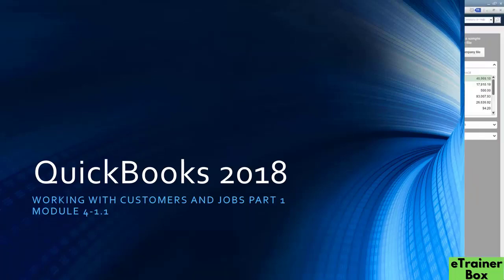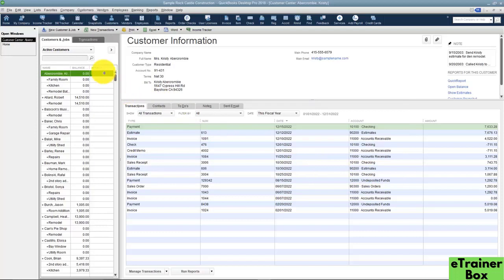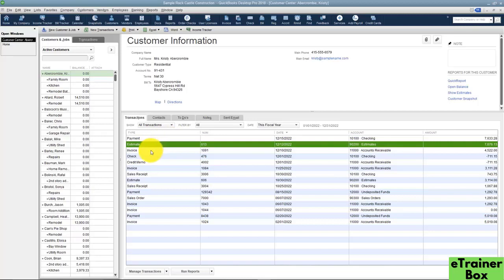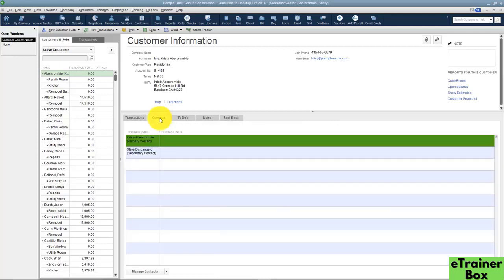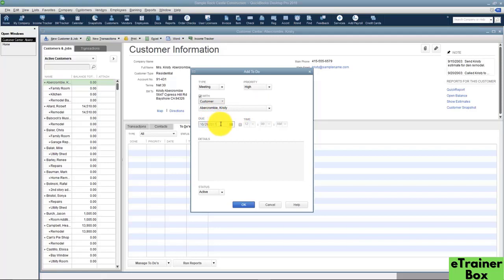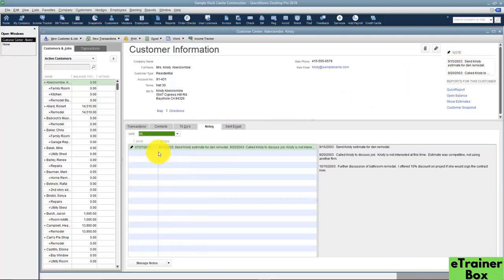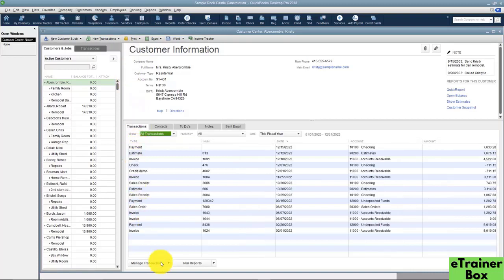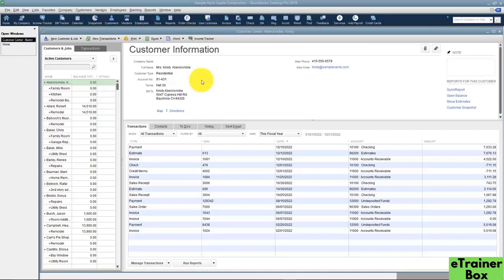Mastering QuickBooks Pro: Working with Customers and Jobs | Lecture 12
Welcome to our comprehensive QuickBooks Pro course where we demystify the art of working with customers and jobs! 🚀 Whether you're a small business owner, entrepreneur, or accounting professional, mastering these essential features can revolutionize your financial management.

📚 **Course Highlights:**
- **Customer Management Mastery:** Dive deep into creating and managing customer profiles efficiently. Learn how to track transactions, manage receivables, and foster strong customer relationships.

- **Job Tracking Expertise:** Unleash the power of QuickBooks Pro for seamless job tracking. From project inception to completion, discover how to manage tasks, expenses, and revenues effortlessly.

- **Invoicing Like a Pro:** Streamline your invoicing process and ensure timely payments. Get hands-on experience in creating professional invoices, sending reminders, and recording payments with precision.

- **Customization for Your Business:** Tailor QuickBooks Pro to fit the unique needs of your business. We'll guide you through customization options that enhance your workflow and boost productivity.

- Practical, hands-on tutorials that bridge theory with real-world applications.
- Expert insights and tips to maximize your efficiency and accuracy in QuickBooks Pro.
- Lifetime access to course materials, ensuring you can revisit and reinforce your learning at your own pace.

Don't miss out on this opportunity to become a QuickBooks Pro expert in customer and job management. Join our course today and take the first step towards financial empowerment and success!